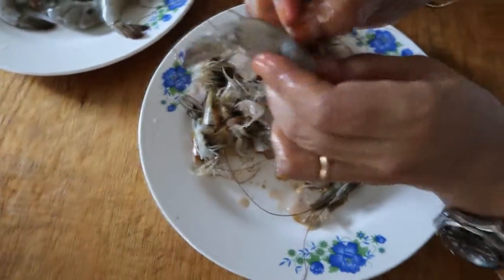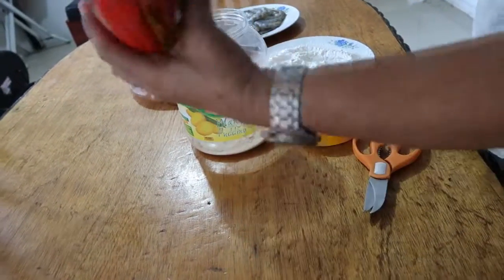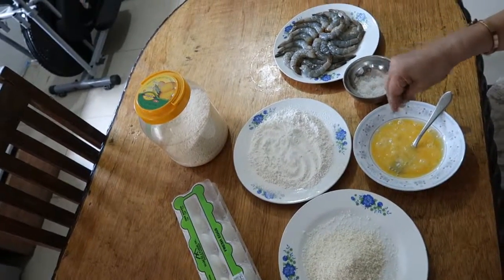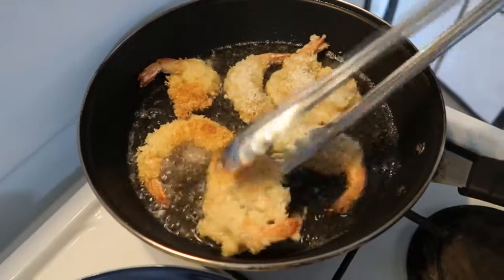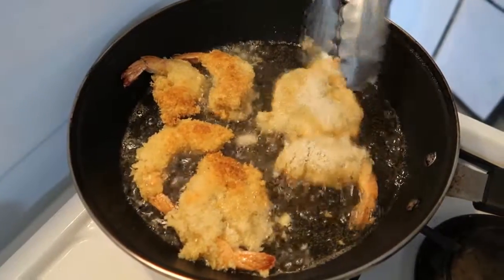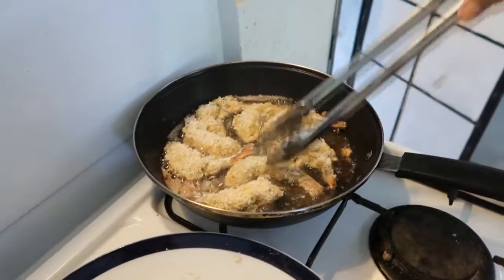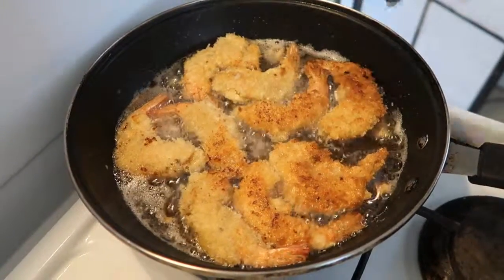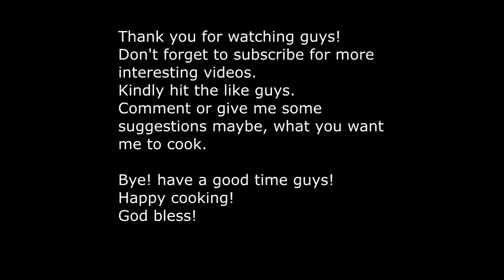Vlog #68 How To Cook Supreme Shrimp Tempura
Cooking the shrimp tempura dragged me to vlog again! Because as I've said, I just want to share mine knows how in cooking. I am passionate about cooking. And I love to feed people. And I love listening to their compliments. Luckily, all of the compliments heard are inspiring. That lifts me up and giving me the motivation to continue doing it!
Hope you guys, enjoyed watching my videos.
Give me a comment or any gesture of acknowledgment as my inspiration.
Bye! See you again soon guys! Mwah! tc God bless us all!

FREE MUSIC- Cappelletti Show. free background music for your cooking